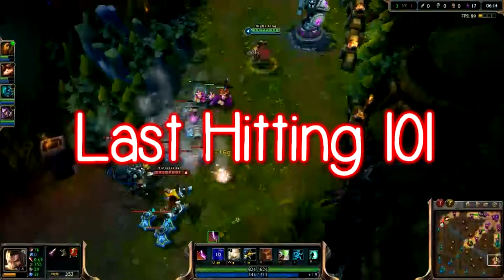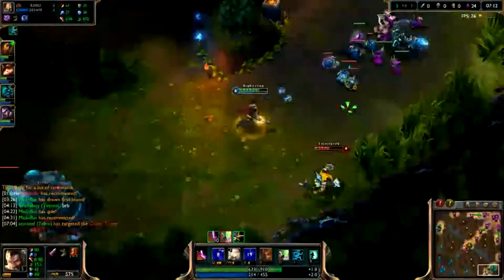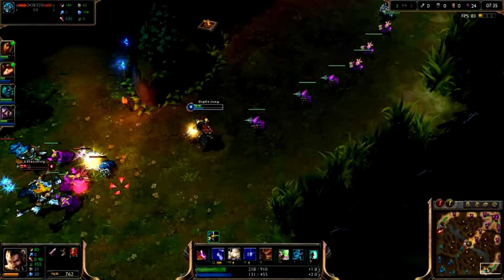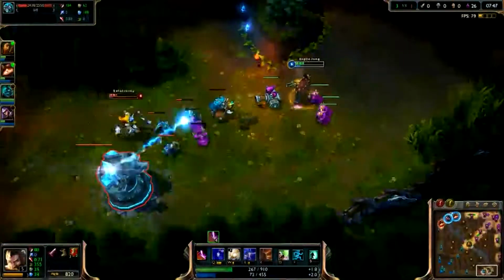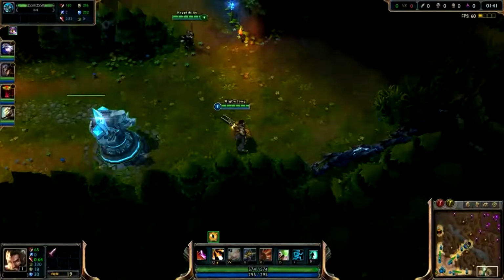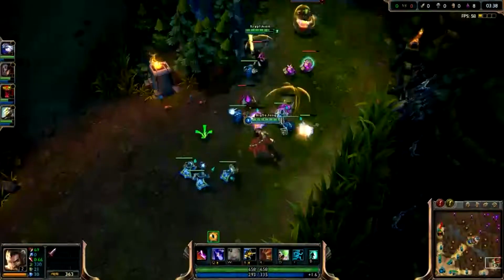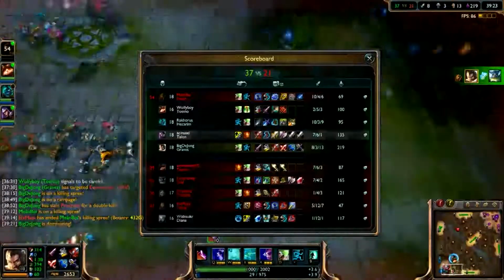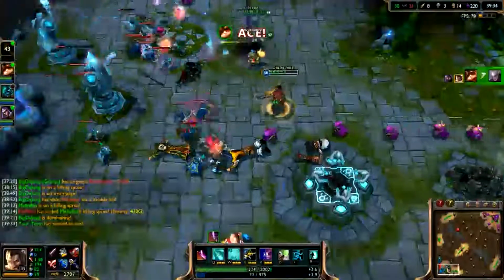LOL Last Hitting 101 - An In Depth Guide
Here are my tips for getting really good at last hitting in League Of Legends.

How to last hit?  League of Legends guide for new players on how to last hit successfully.